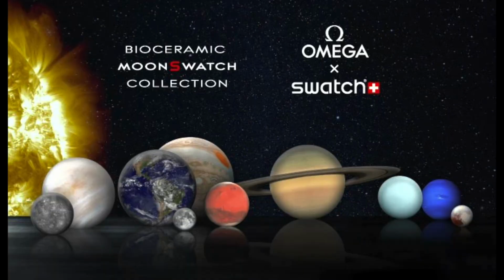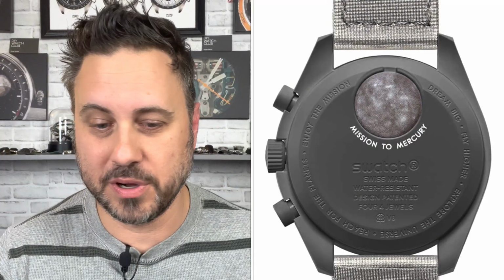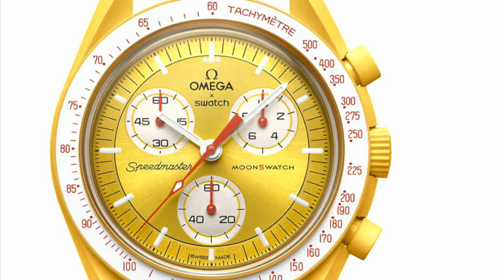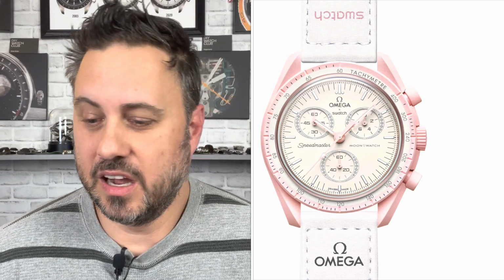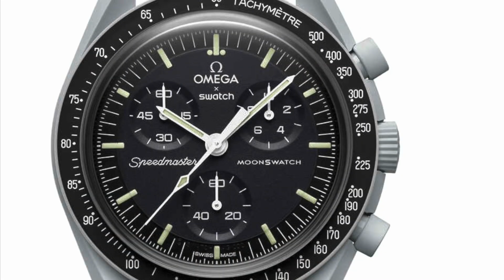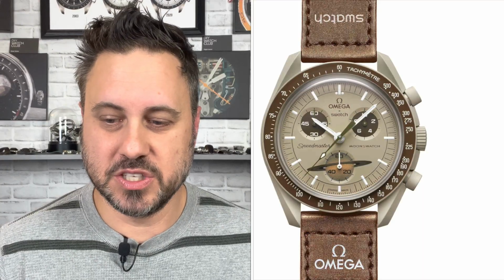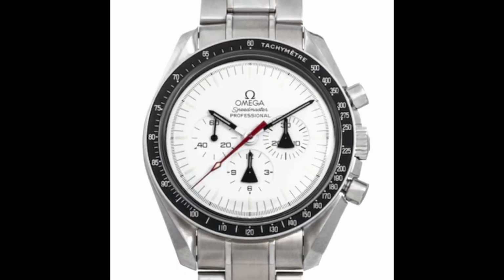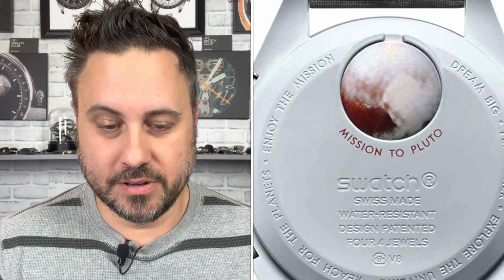Omega x Swatch Collab MoonSwatch/ Where to Get One!!! - Complete List!!!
Omega x Swatch MoonSwatch is the hottest topic on YouTube. One major issue though! Where can you get one? Swatch is only issuing to a limited number of stores around the world! We will also discuss the entire lineup of the OmegaxSwatch collaboration and let you in on where you can buy one.

Casio at Jomashop.com AvgJoeWatchReviews/Casio/ Jomashop

New Sales Every 72 Hours at Jomashop.com New Sales Every 72 Hours

Pre-Owned Watches at Jomashop.com Pre-Owned Watches

Trade-in Your Watch! Trade-in Your Watch/ JomaShop

Hodinkee $150 off all pre-owned watches! / AvgJoeWatchReviews / Hodinkee -$150off

Hodinkee Classic Dive Watches / Hodinkee-Dive Watches

Hodinkee Latest Arrivals Latest Arrivals

To purchase any watches or tools featured on the channel,

Visit me, Avg. Joe, on IG at- AvgJoeWatchReviews

There’s always time to be kind to one another. Take care of each other.

   MORE THAN JUST WATCH REVIEWS
Avg. Joe Watch Reviews channel was established in May 2018 in the outskirts of Philadelphia and filmed at Avg. Joe Studios (aka the back bedroom office). I’m just an Avg. Joe with a continuously growing humble collection of timepieces. My passion is displayed as I talk about my collection and other pieces I’m interested in.

MORE THAN JUST WATCH REVIEWS; disrupting the watch community discussing a variety of hot watch topics, watch history, DIY (do-it-yourself), interviews with watch influencers, collabs, Livestreams, mini-series and much more!